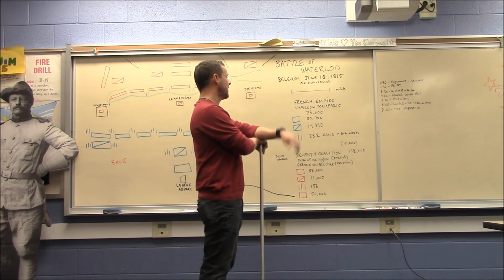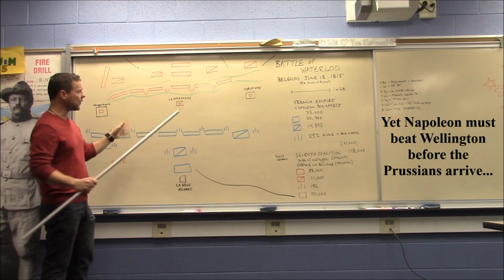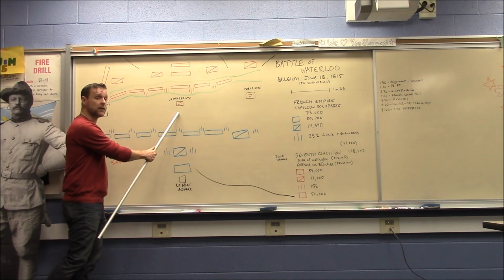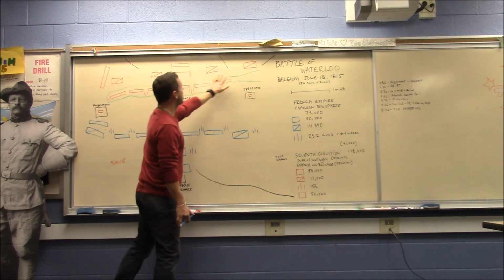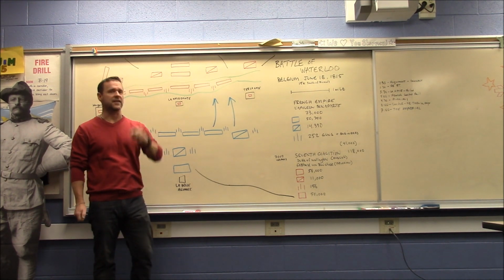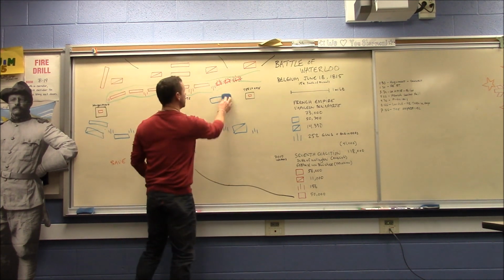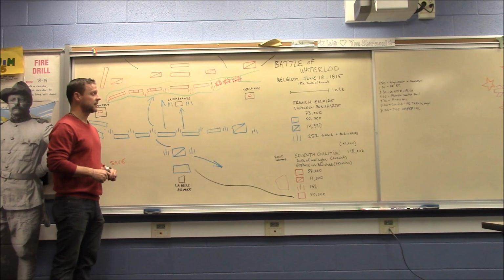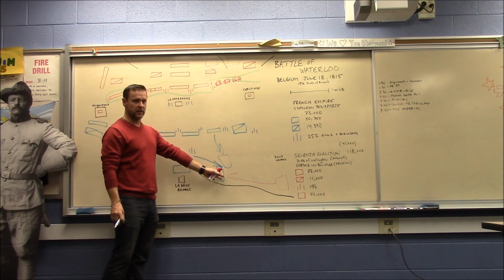Battles That Changed History: Waterloo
The 9th grade Excel class at Wylie E. Groves High School has an elective called Battles That Changed History.  I use this class to teach students how to demonstrate argumentative writing.  The final product in this class is a paper whereby students argue and defend their choice for greatest commander of all time.  For five weeks we discuss battles and tactics while learning research skills.  By the end of the course students are able to assess a mock battlefield and position troops to gain an advantage.  The battles used must be simple enough to discuss in 15-20 minutes and must be from an area that students have some prior knowledge of.  No matter what, I have fun and the students seem to humor me.